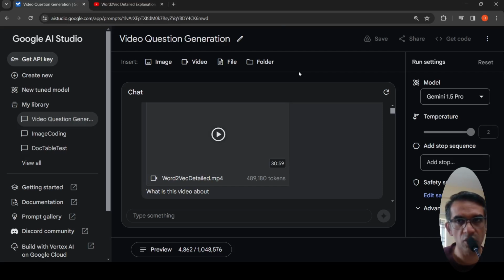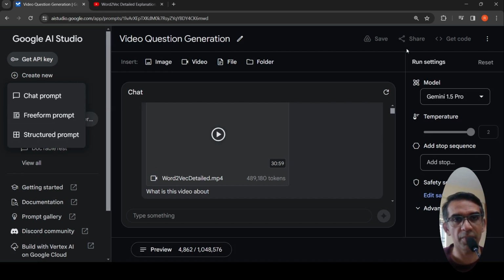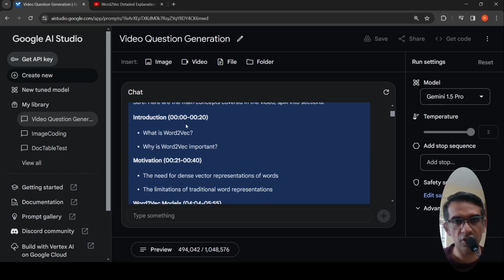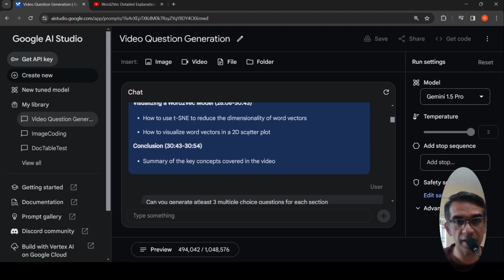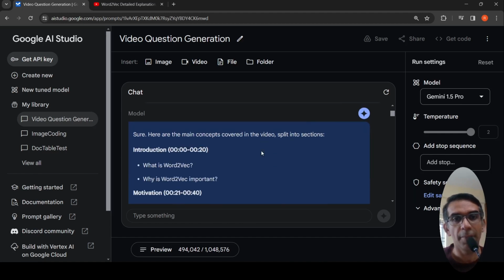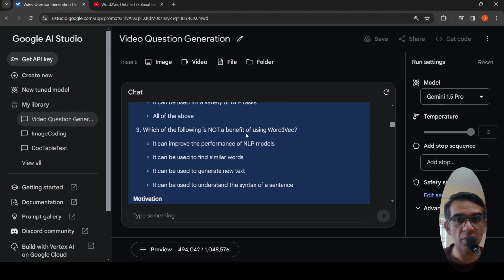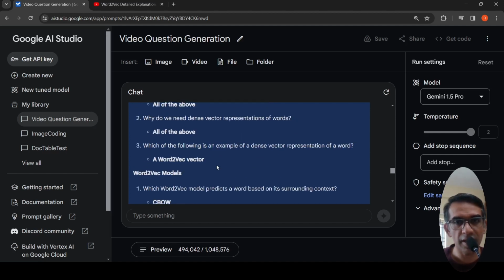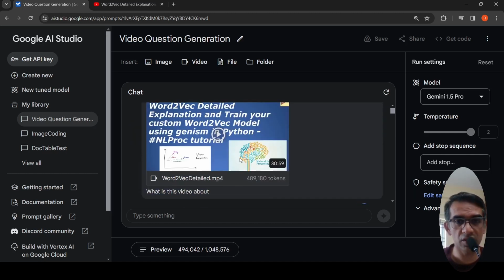Google Gemini 1.5 Pro Use Case Auto Question Answer , Topics , Chapter Generation from Video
In this video I make use of Google Gemini 1.5 Pro Model to generate quiz questions and answers from a video. Google Gemini 1.5 Pro is available on Google AI Studio for free use